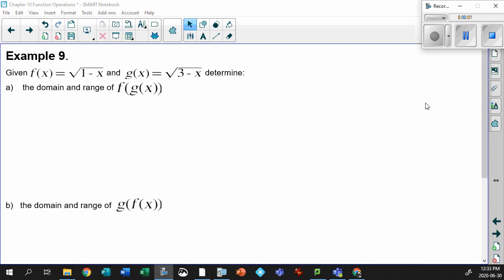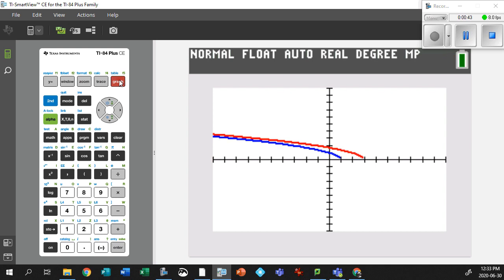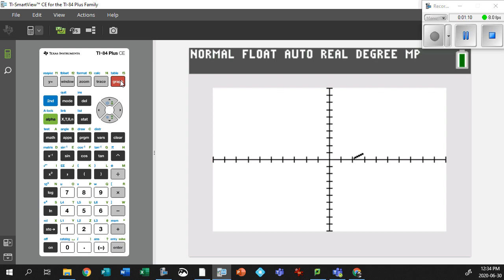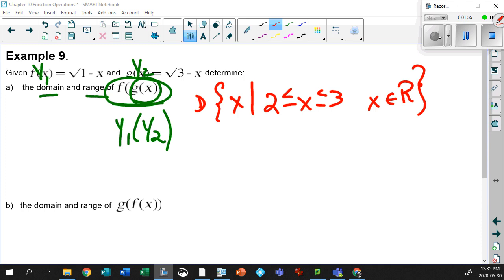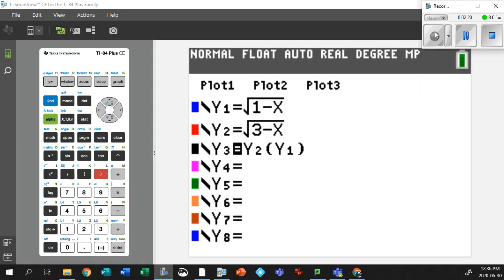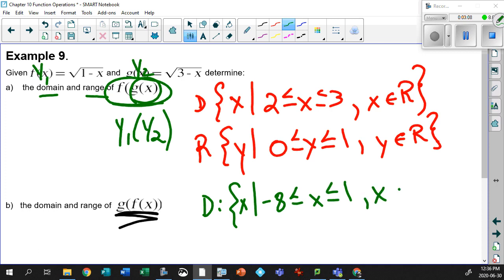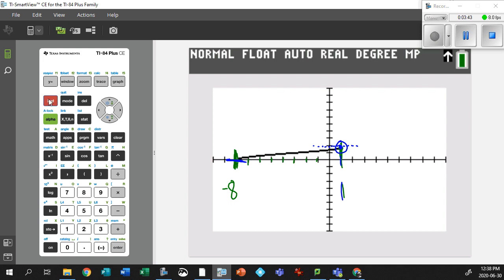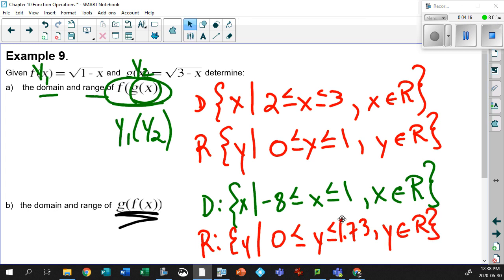10 3 10 Domain and Range of Composition of Functions with Help from your Calculator Part 4